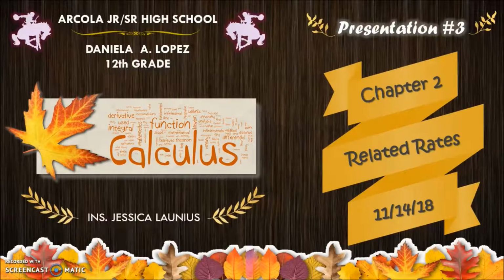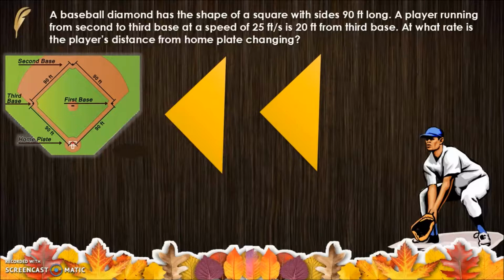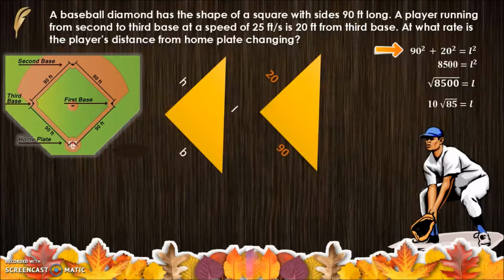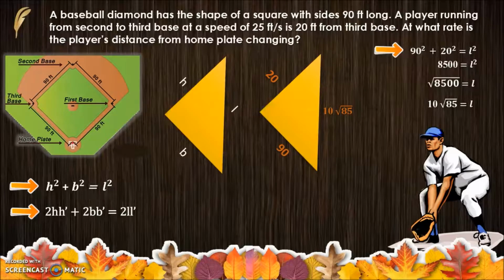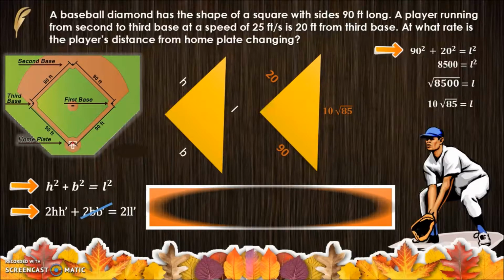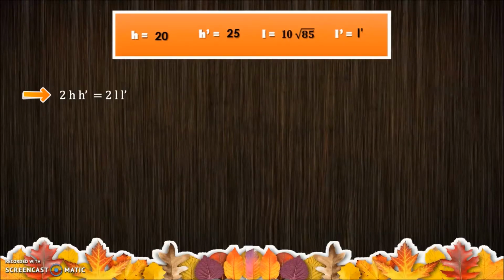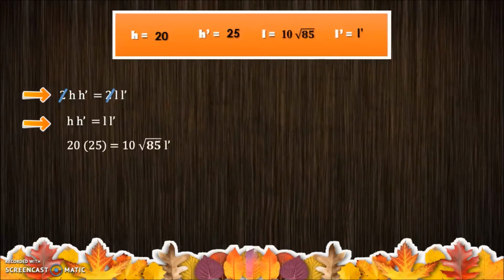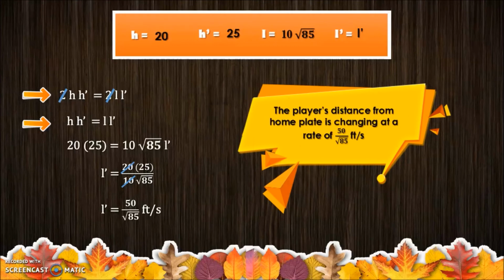Related Rates #3/Calculus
Video made by Daniela Lopez
Arcola Jr/Sr High School
Instructor-Jessica Launius

Related Rates
A baseball diamond has the shape of the square with sides 90 ft long. A player running from second to third base at a speed of 25 ft/s is 20 ft from third base. At what rate is the player´s distance from home plate changing?